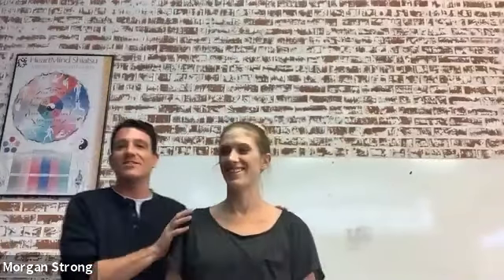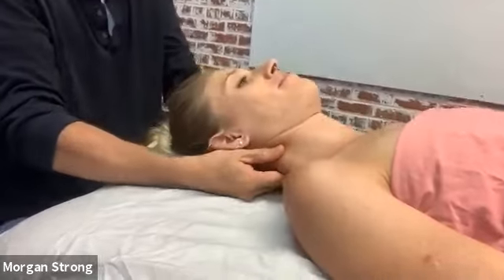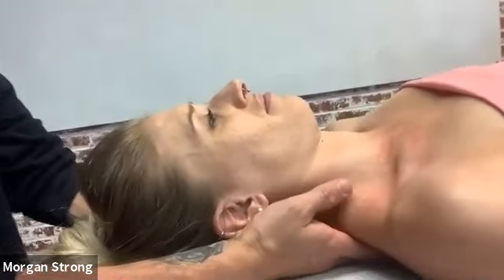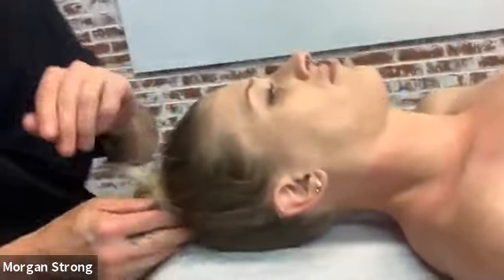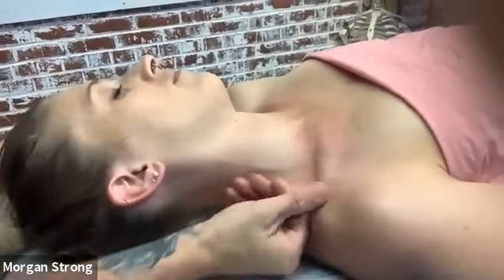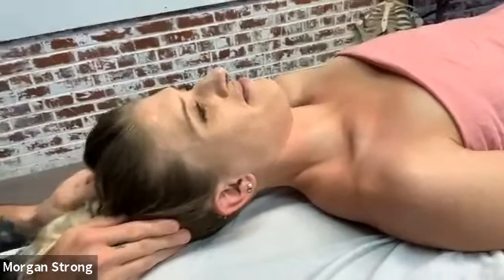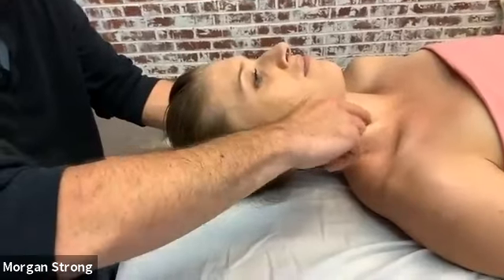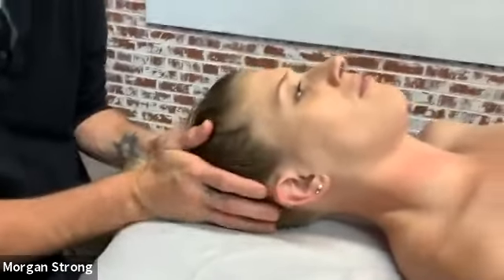Integrative Massage - Neck with Morgan